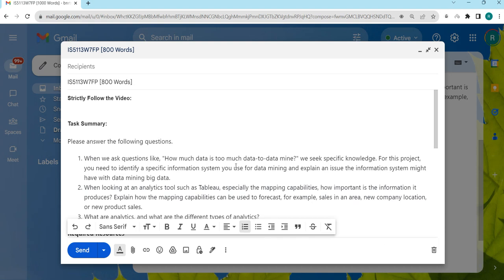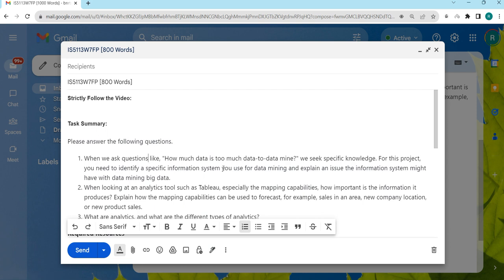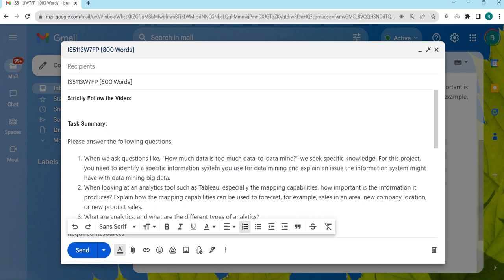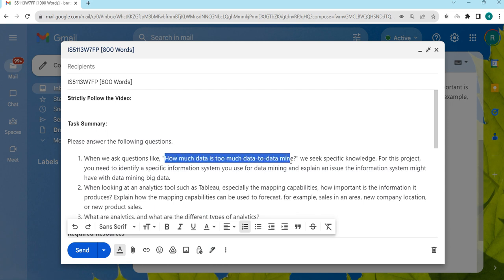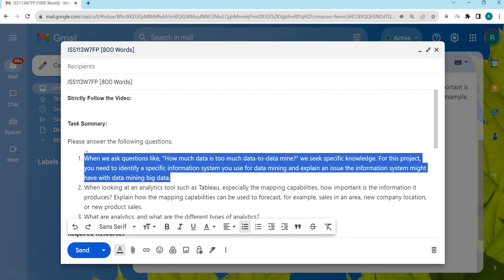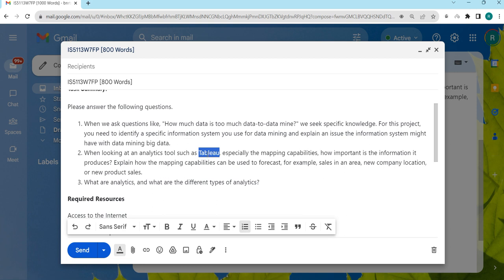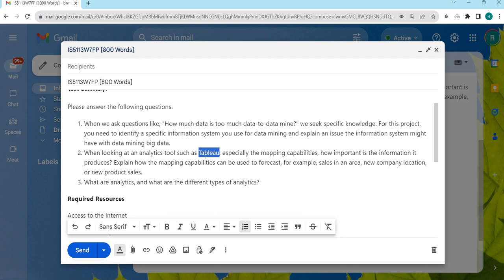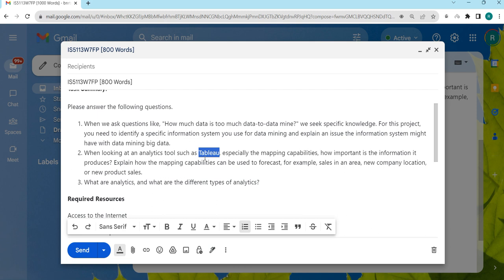IS5113W7FP 800w [3-5 Pages]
Task Summary:

Please answer the following questions.

When we ask questions like, "How much data is too much data-to-data mine?" we seek specific knowledge. For this project, you need to identify a specific information system you use for data mining and explain an issue the information system might have with data mining big data.
When looking at an analytics tool such as Tableau, especially the mapping capabilities, how important is the information it produces? Explain how the mapping capabilities can be used to forecast, for example, sales in an area, new company location, or new product sales.
What are analytics, and what are the different types of analytics?
Required Resources

Access to the Internet
Submission Requirements

Format: Microsoft Word
Font: Arial, 12-Point, Double-Space
Citation Style: APA
Length: 3-5 pages